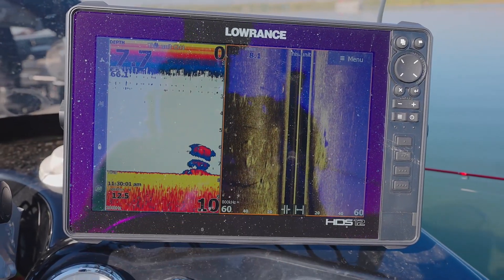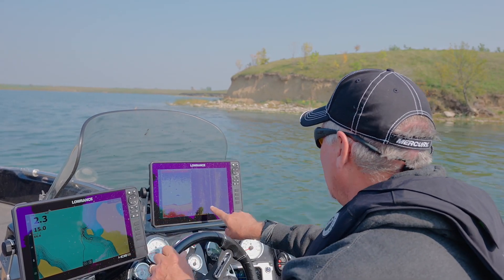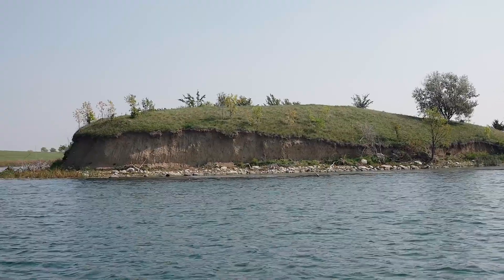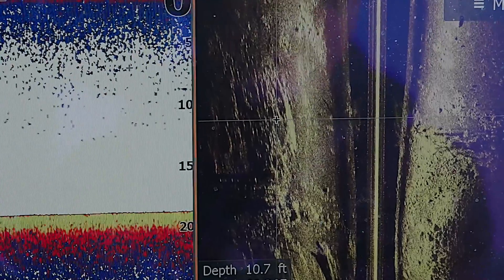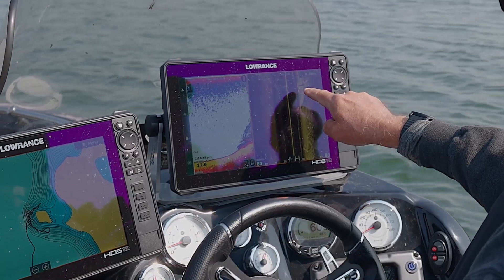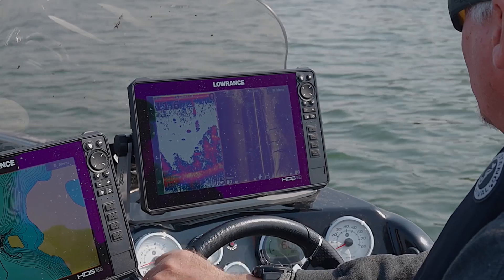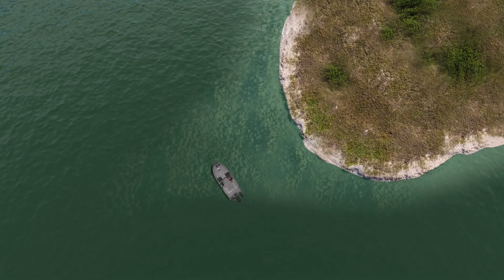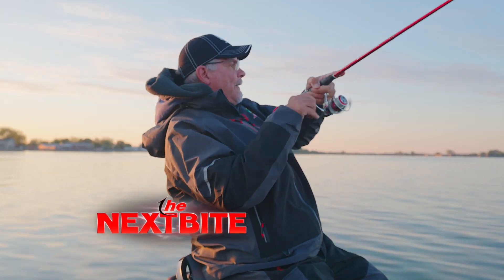Using Electronics to Find Shoreline Structure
Gary Parsons explains how he uses side scan to locate shoreline structure that will hold fish.